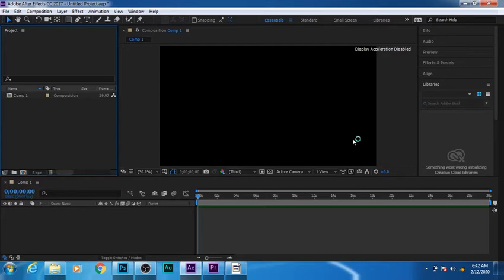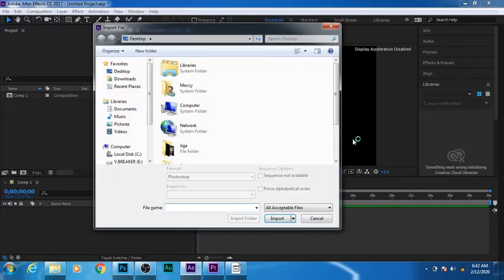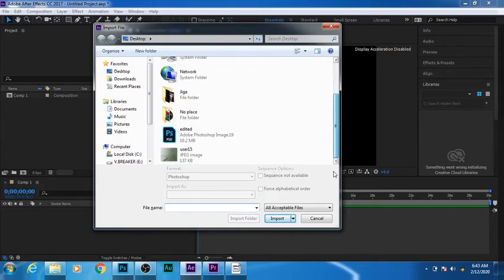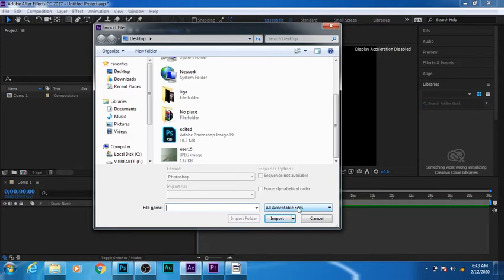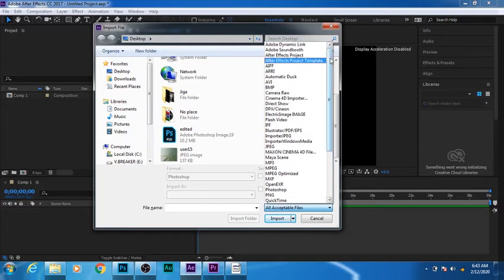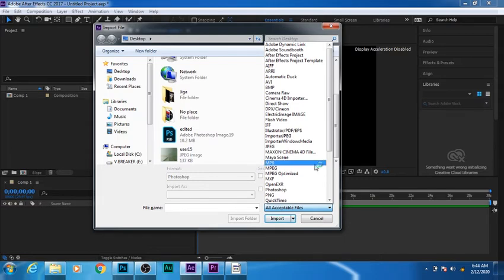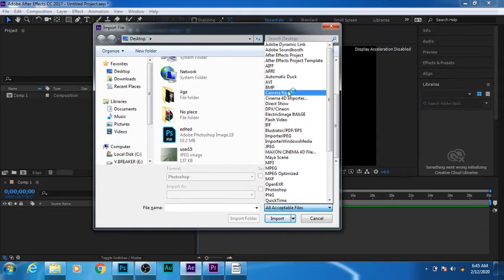AFTER EFFECT : IMPORTING OTHER FILES TYPE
In this Adobe After Effect tutorial, I will show you how to import other files type into After Effect